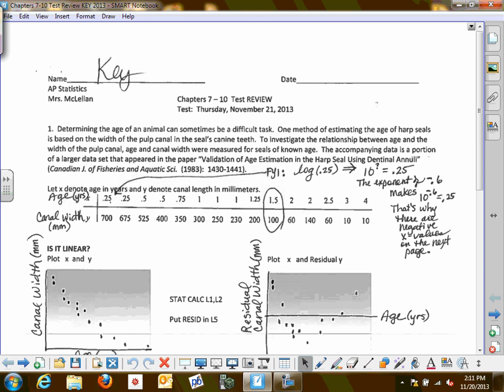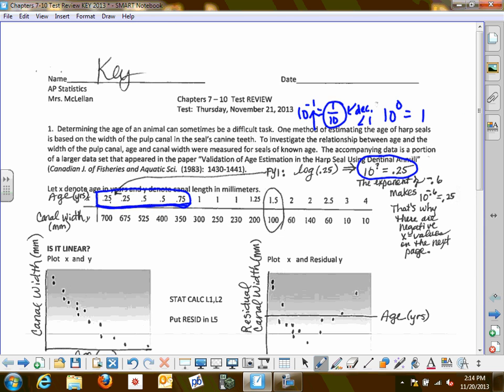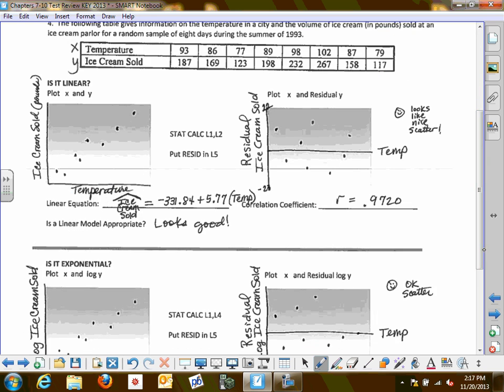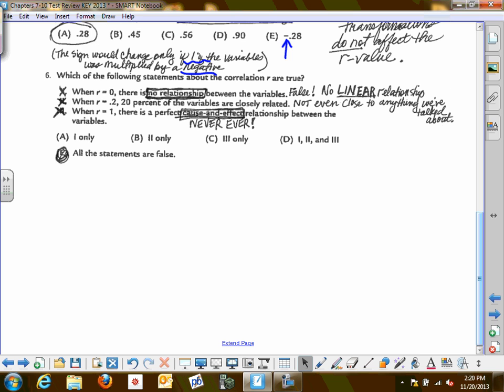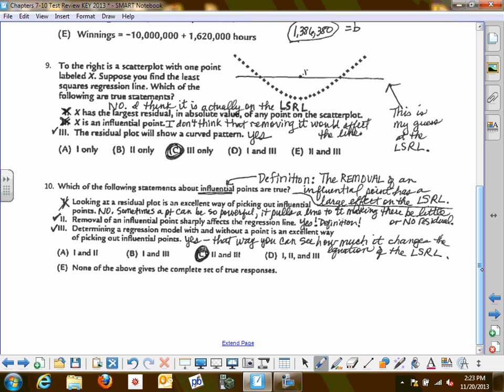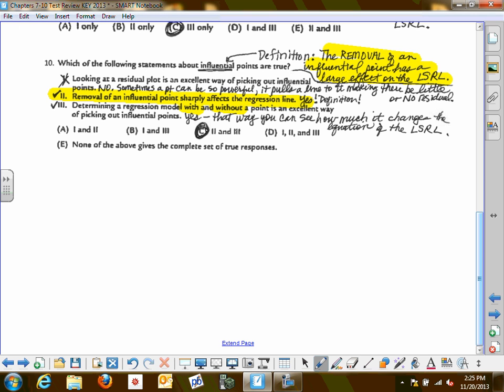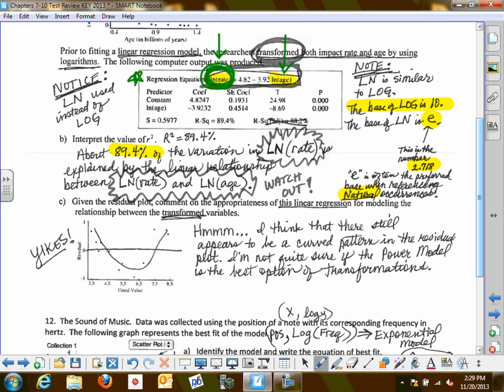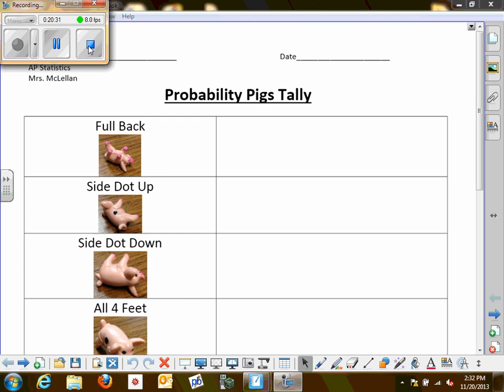Going over the Chapter 7 10 Test Review Video